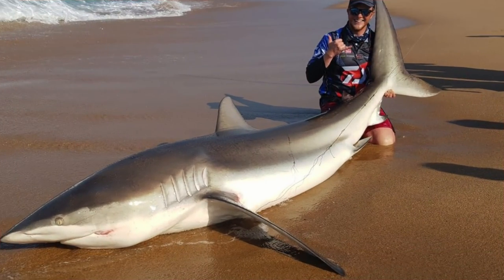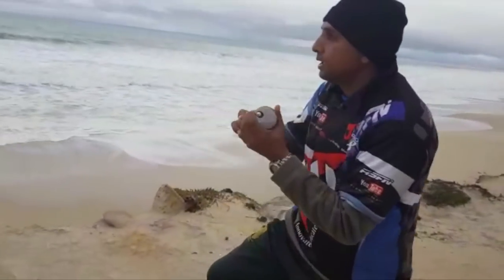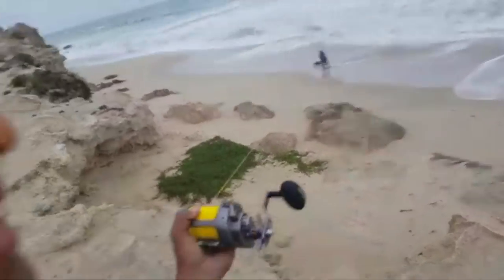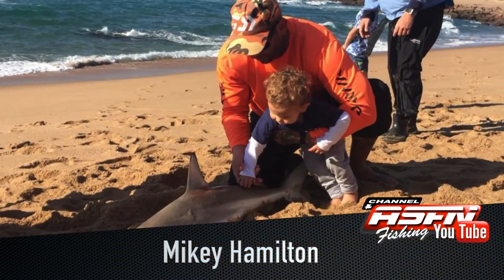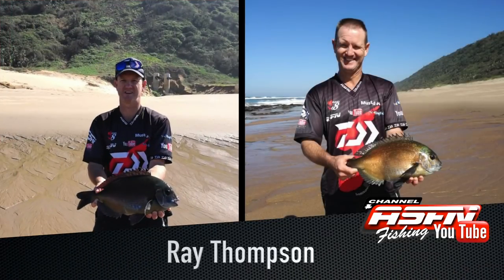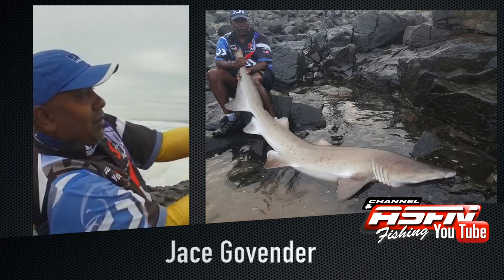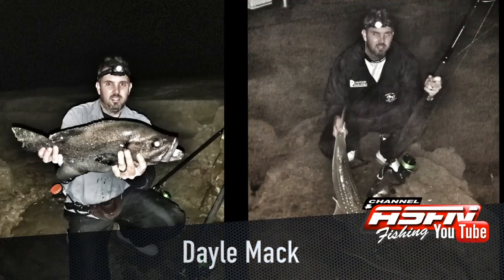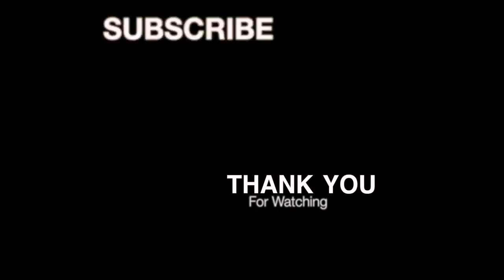2018 - Ambassador News Flash Week 33